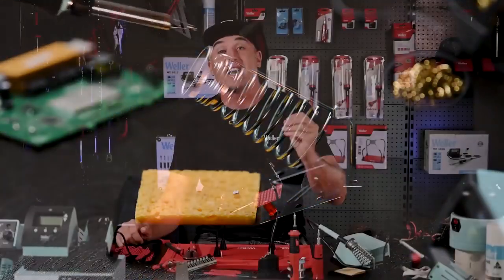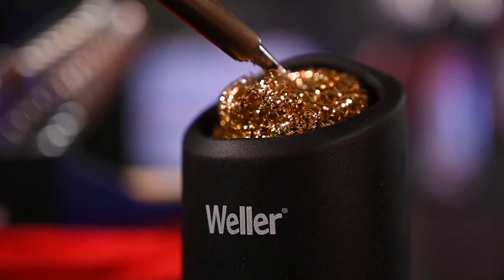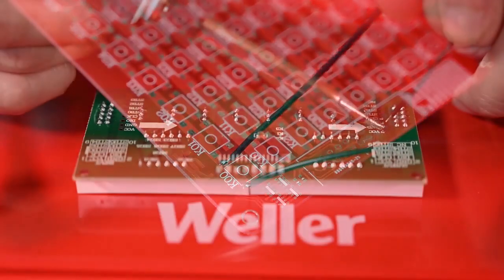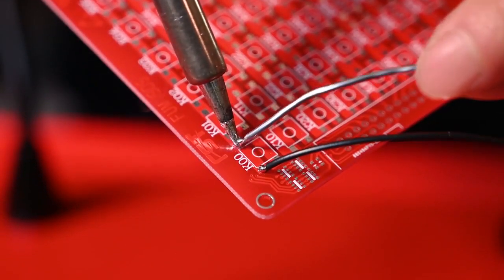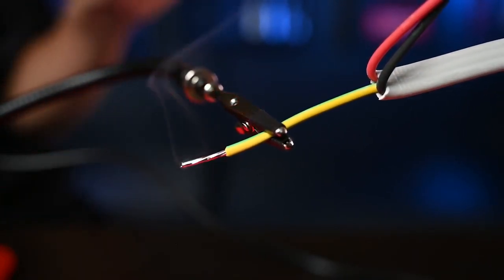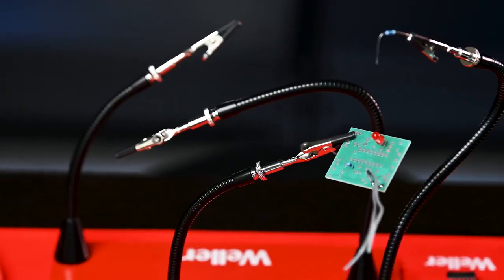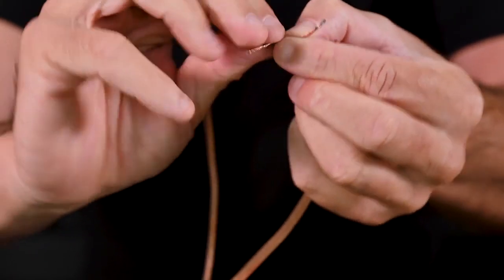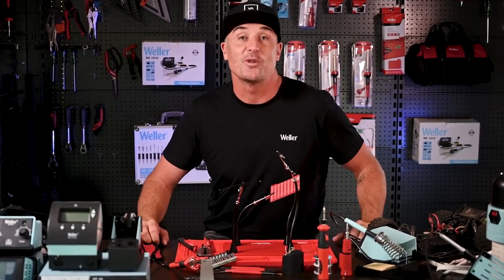How to solder: A short soldering introduction by WellerTools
How to solder – in this video we give you a short tutorial on the basics of soldering. After a short introduction on the process and the required tools and accessories we show you how you can easily create soldering joints. ⏺️
=== ABOUT WELLER TOOLS

Weller Tools is the #1 in soldering worldwide! Looking for the best soldering stations on the market? With decades of experience in manufacturing high quality soldering stations for both industrial and consumer applications we are your go-to partner for tips, project ideas and innovative products around soldering.